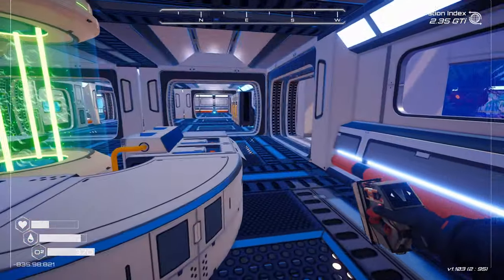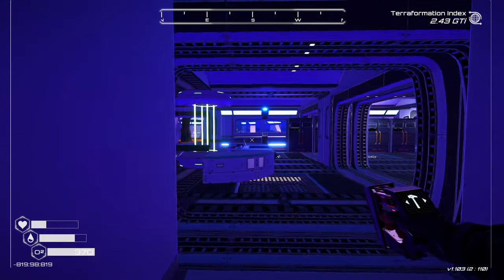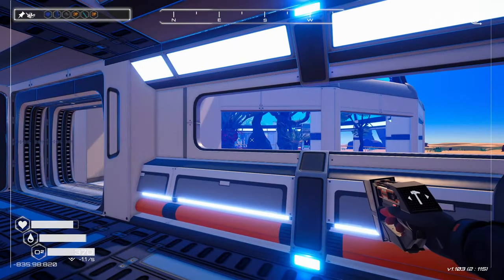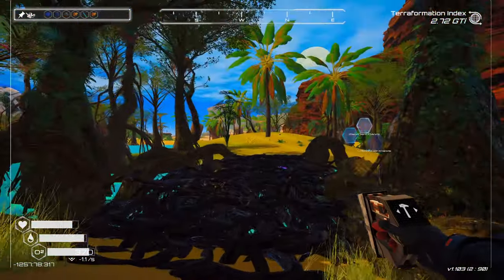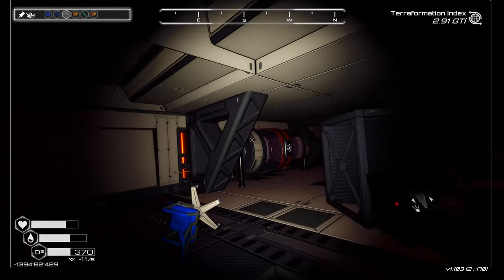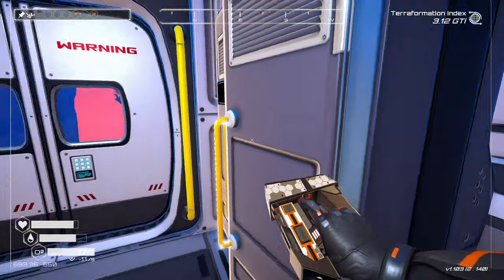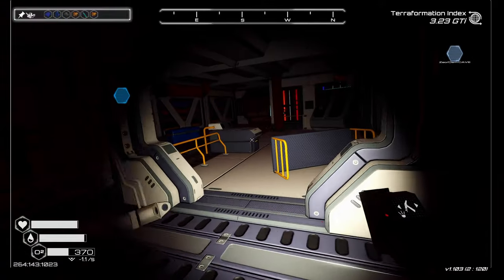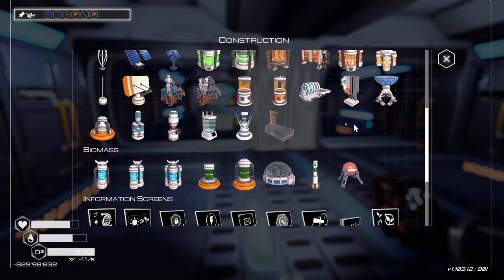The Planet Crafter - UPDATE 1.0 - TREES and base UPGRADES - PART 21